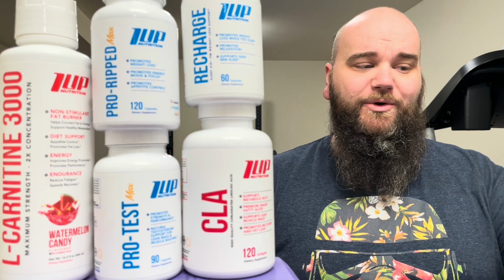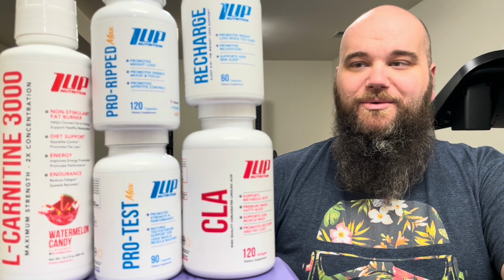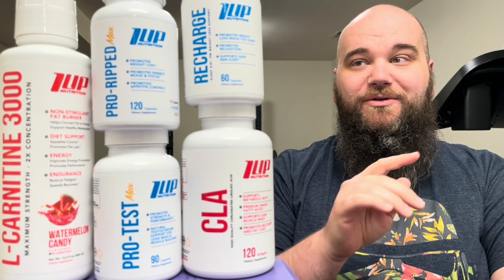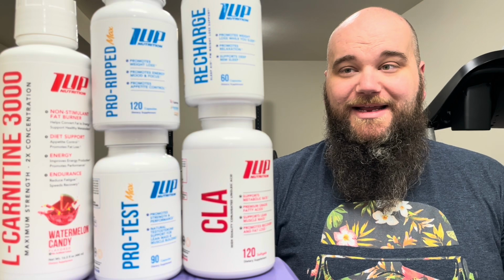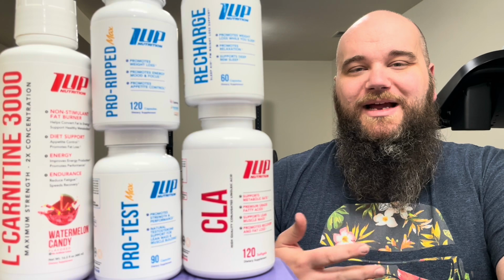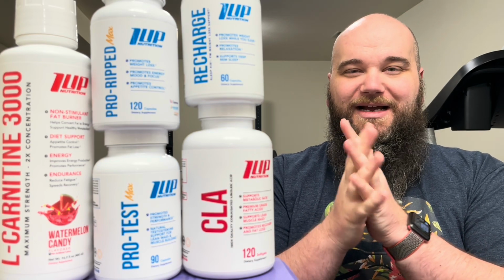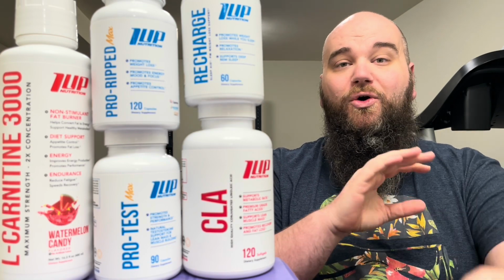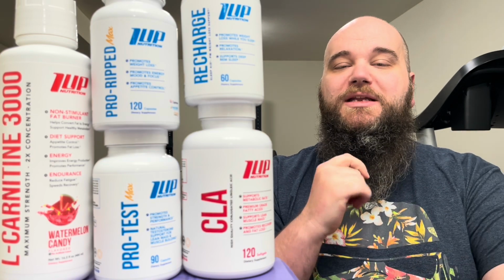Week 1: Recap Ultimate Fat Loss Stack 1 Up Nutrition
An honest review of my 1st week on the Ultimate Fat Loss Stack. Lets see if I lose any weight. Join me on my weight loss journey and what works out. This stack contains L-Carnitine, Recharge, Pro-Ripped Max, Pro-Test Max, and CLA